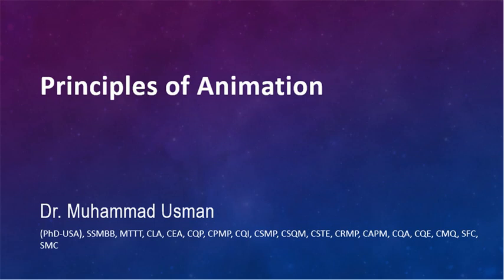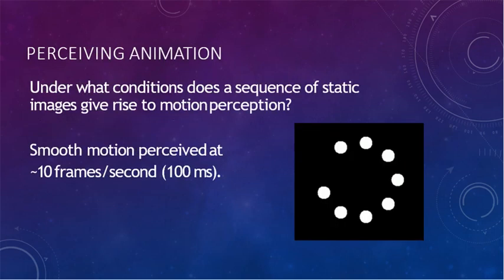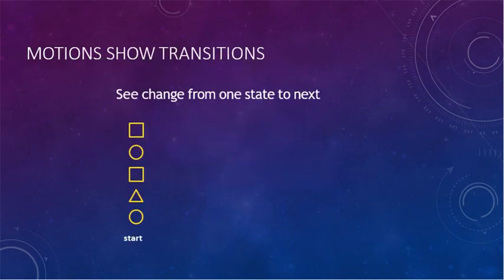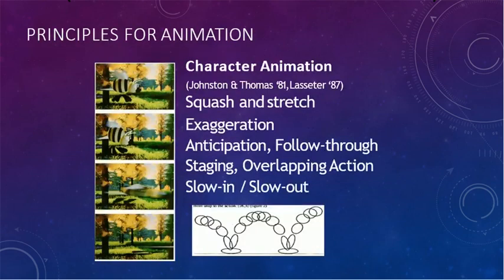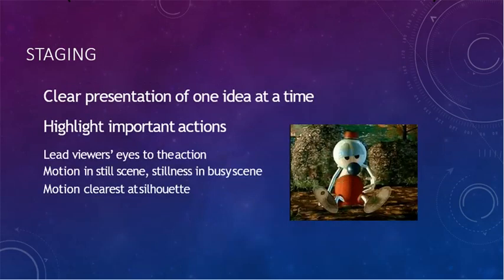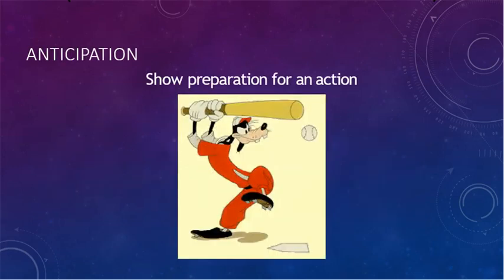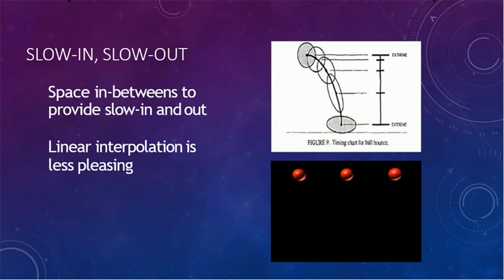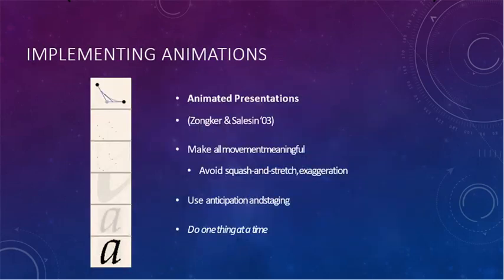Principles of Animation - TheQLGConsultants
Character Animation
Squash and stretch
Exaggeration
Anticipation, Follow-through
Staging, Overlapping Action  Slow-in / Slow-out

The principles of animation are the fundamental laws that govern all artistic movements. The work of Disney Animation has revolutionized the art of animation in the modern era. The principles of animation have been incorporated into animated films and TV series like Toy Story, Shrek, Finding Nemo, etc., which have led to the recognition of animated films as a genre altogether. The first animated film of Disney was the classic Disney cartoon Snow White and the Seven Dwarfs, which won eight Academy Awards and became a popular animated feature. The techniques that are embedded in the principles of animation are used to create such masterpieces as Shrek, Madagascar, Cars, The Incredibles, Iron Man, Toy Story, The Nightmare Before Christmas, etc., which have earned the company unwavering praise and eternal popularity.